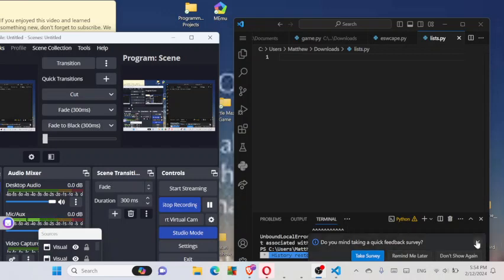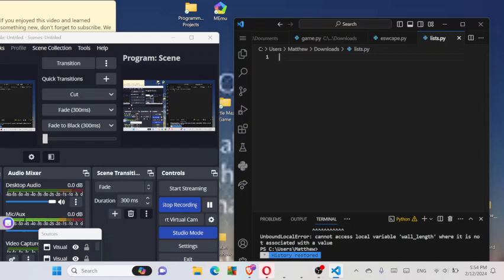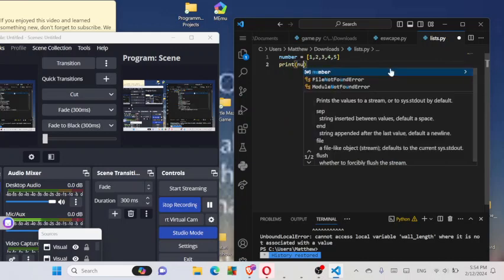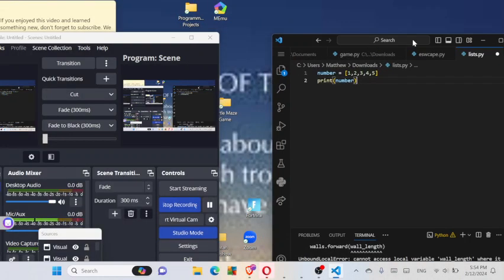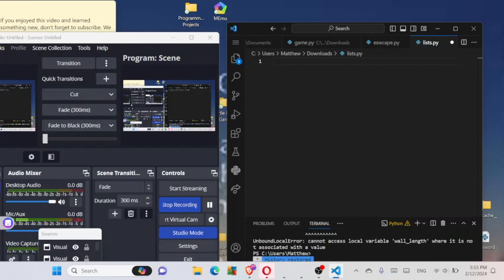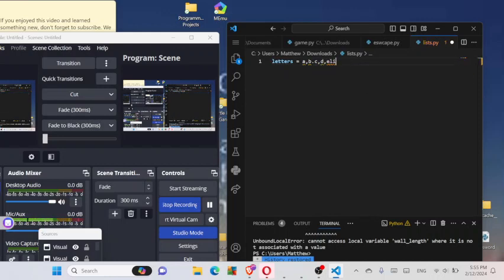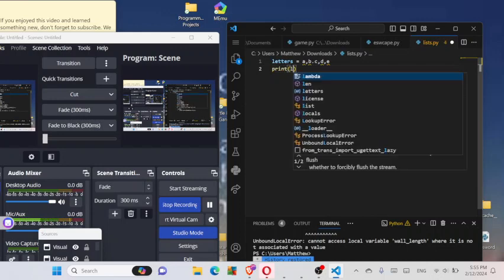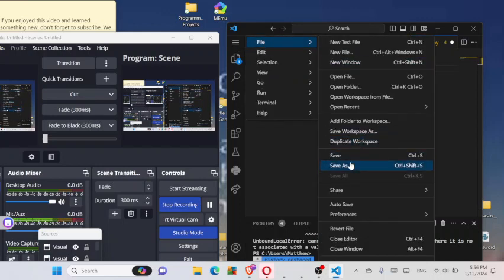Python Lists Made Easy: The Ultimate Beginner’s Guide (2025 Edition)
Confused by Python lists? You’re not alone! This quick guide breaks down everything you need to know—using real-world examples and zero jargon.

🛠️ How to use them in your projects